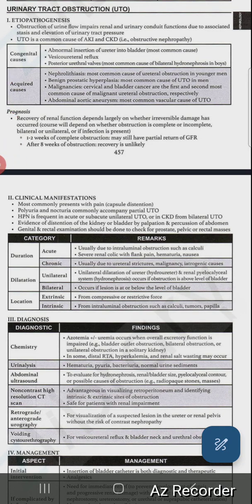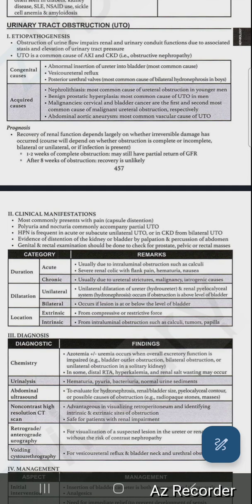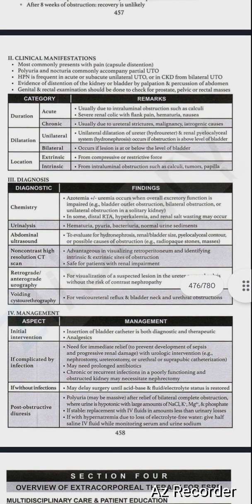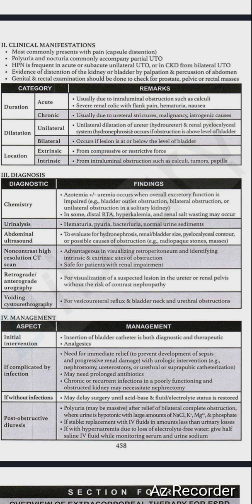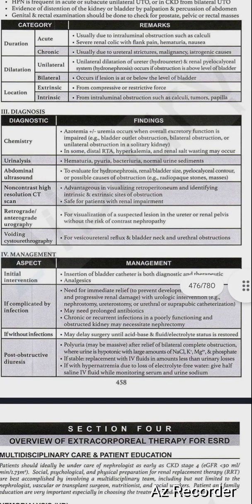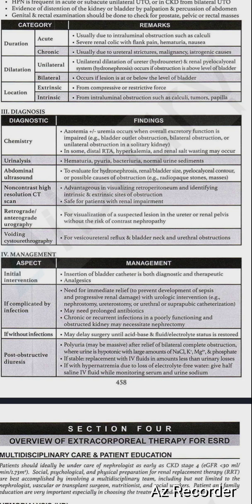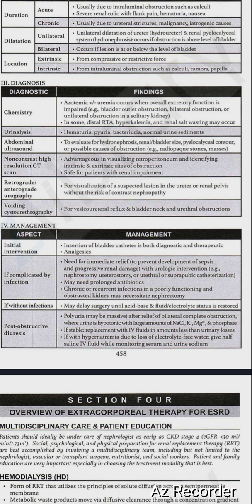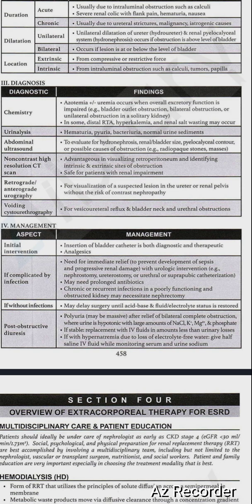urinary tract obstruction